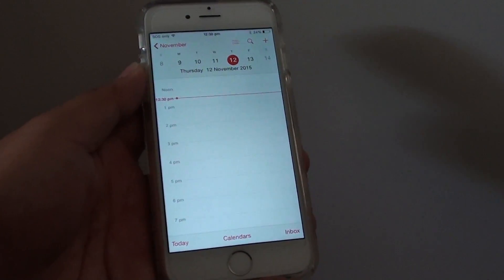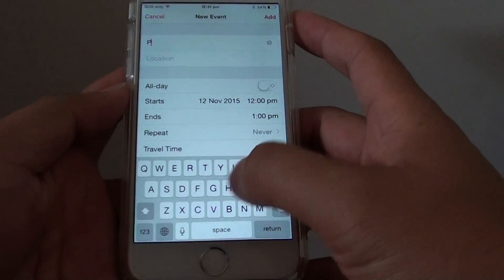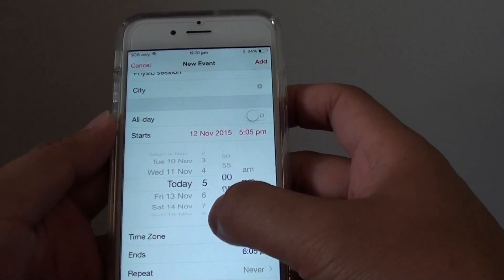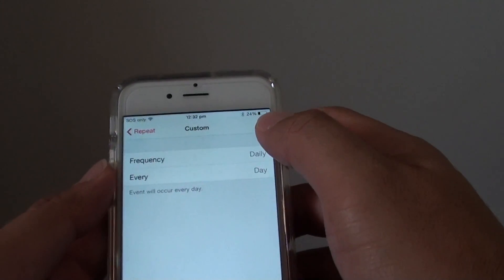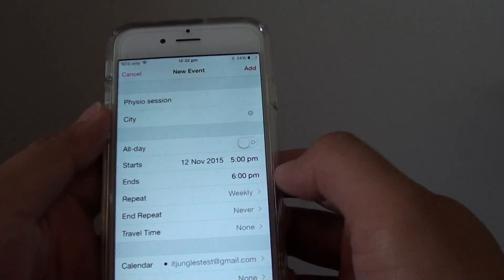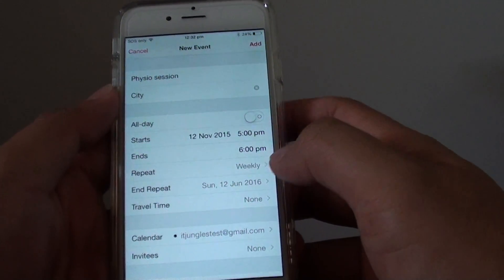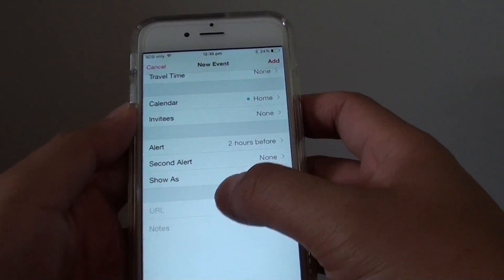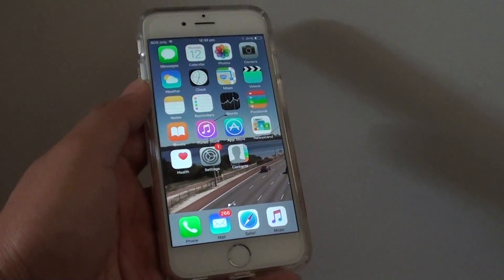iPhone 6: How to Create Repeated Calendar Event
Learn how you can create repeated calendar event on the iPhone 6.